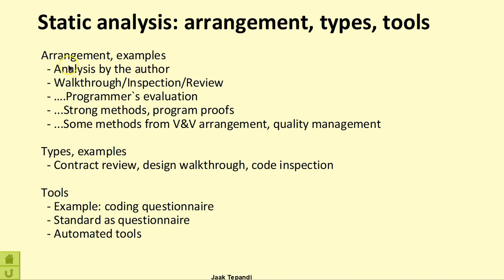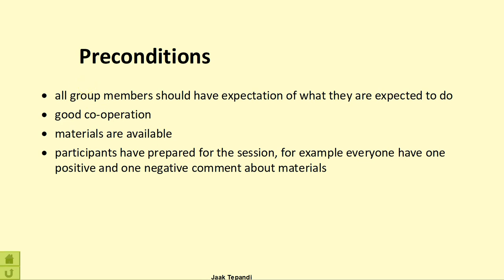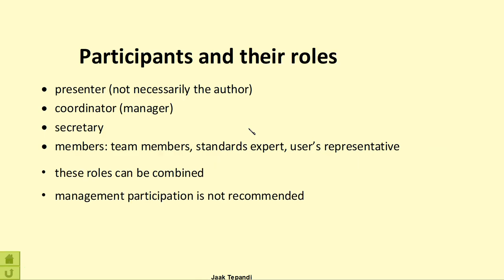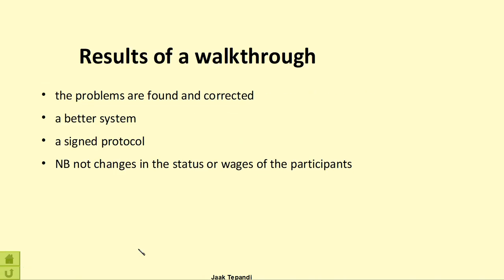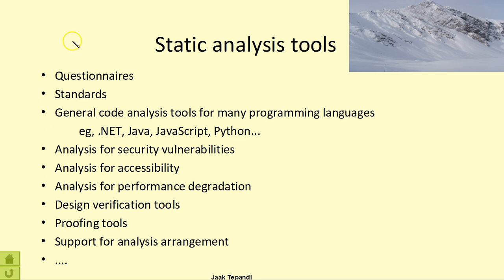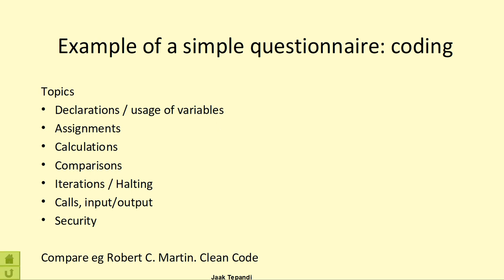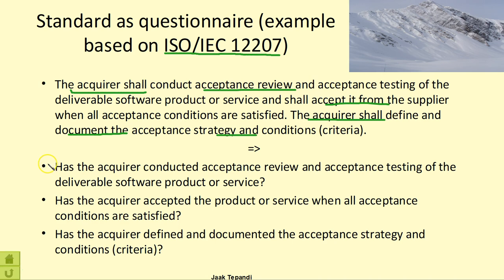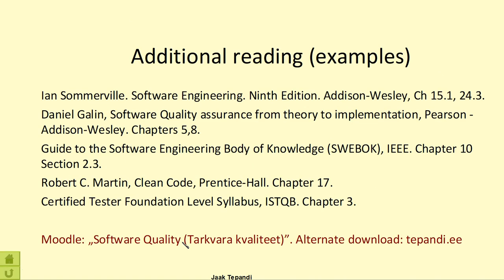Software static analysis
Software processes, quality, and standards. Static analysis